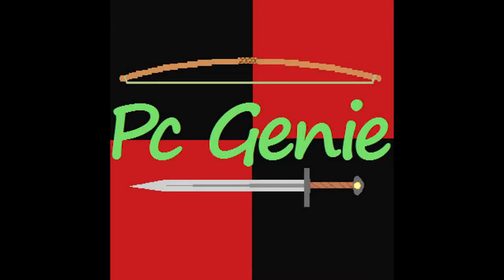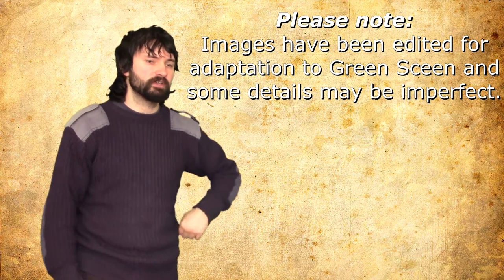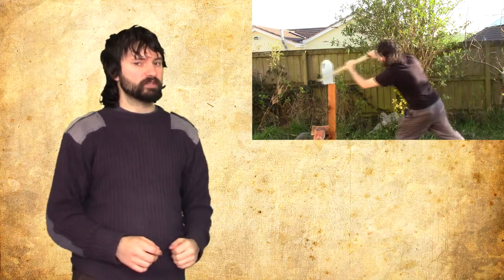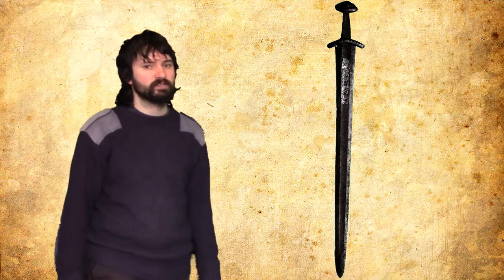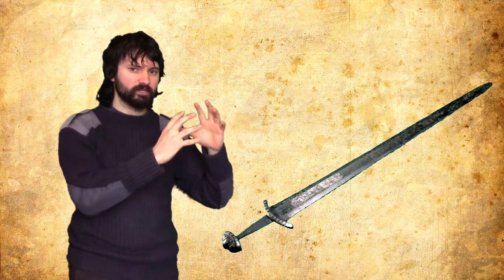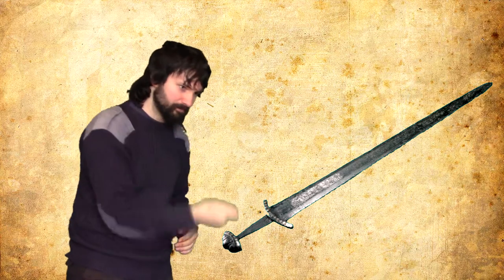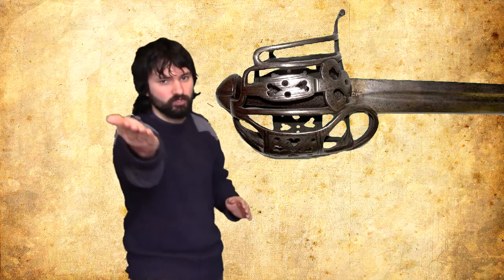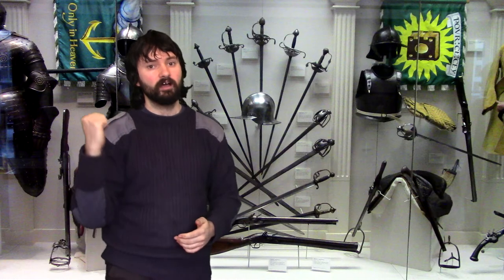Swords Were NOT Heavy Blunt Weapons!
I use a few historical sword examples from museums to show what real swords were like in terms of weight.

Ancient, Medieval, Renaissance and later swords are all covered for the sake of fairness.